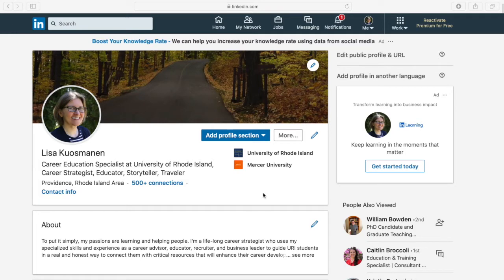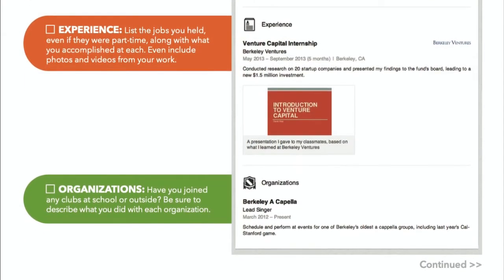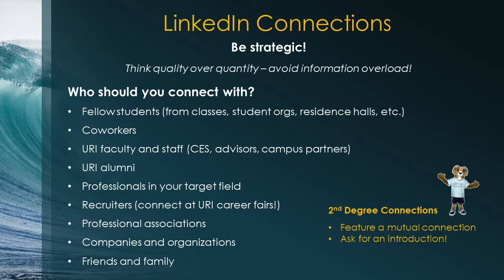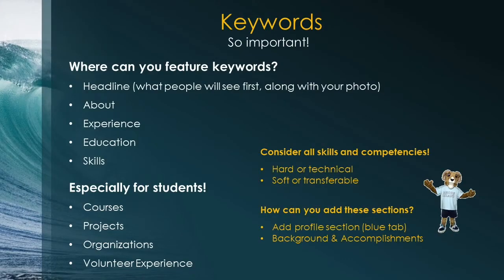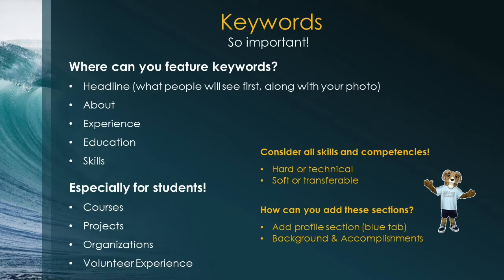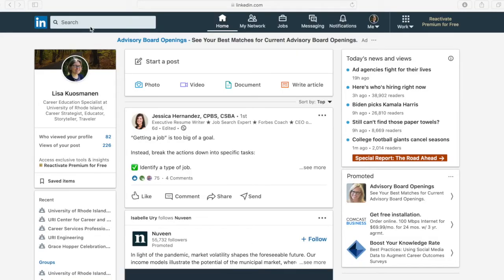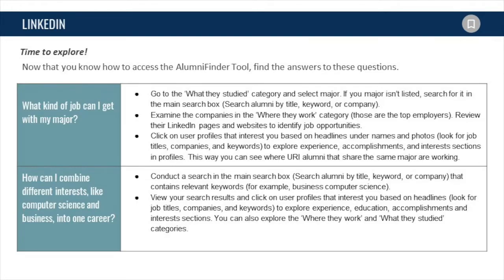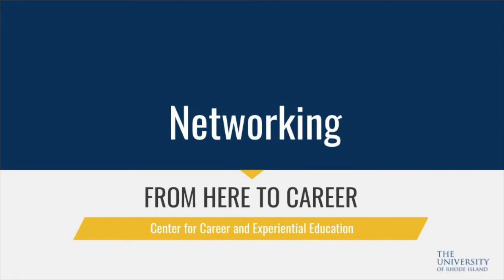5 Tips & a Trick STEM LinkedIn